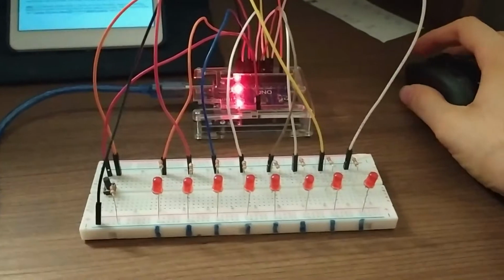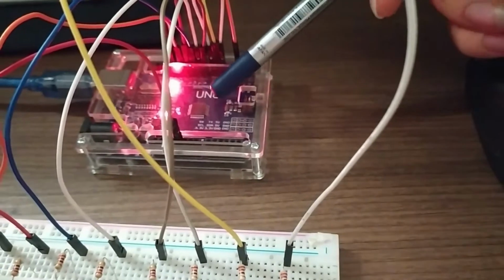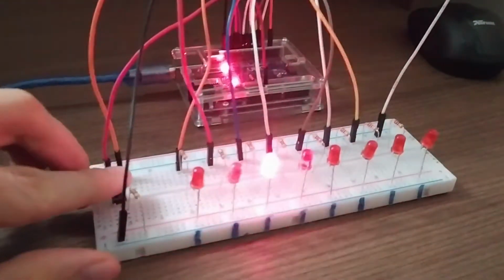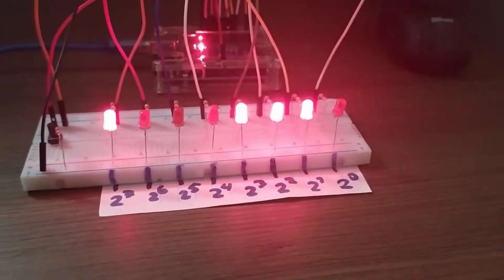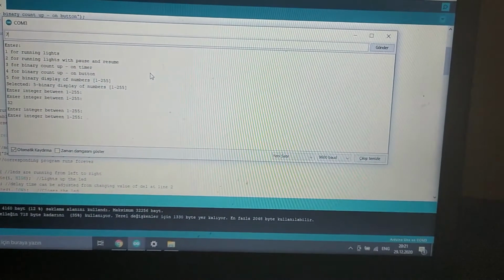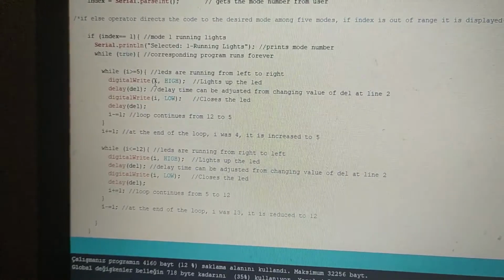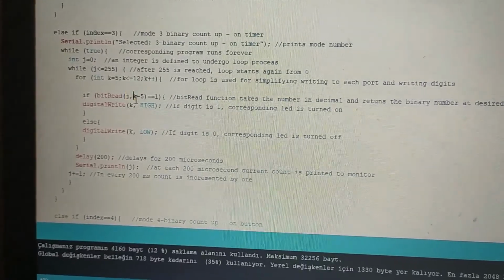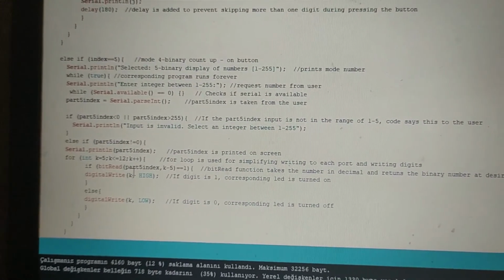8 LED Binary Display (ME461-HW3)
You can find my term project for this course which is an arcade snake game at the below unlisted link:

Homework 3 of METU ME - 461 course